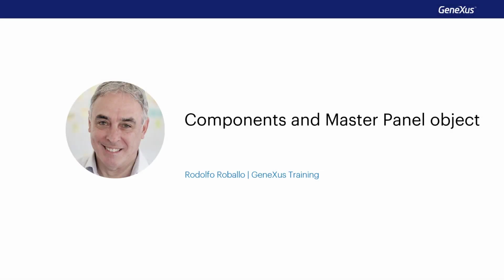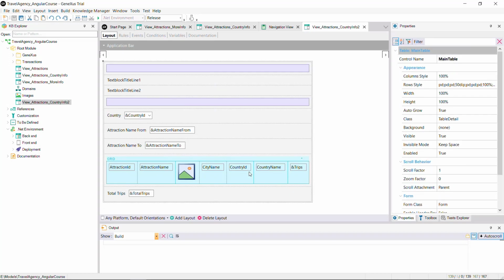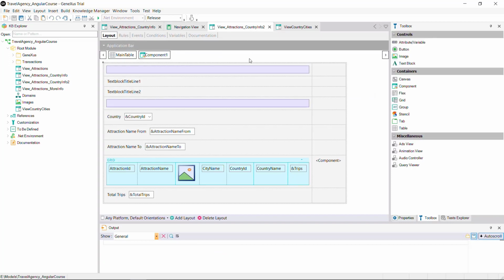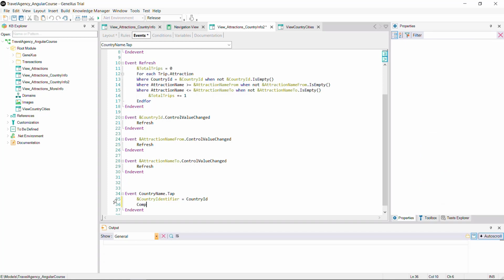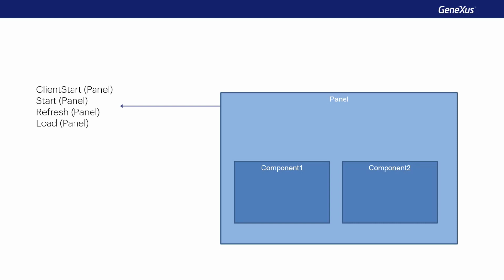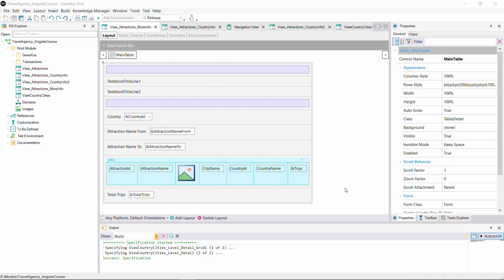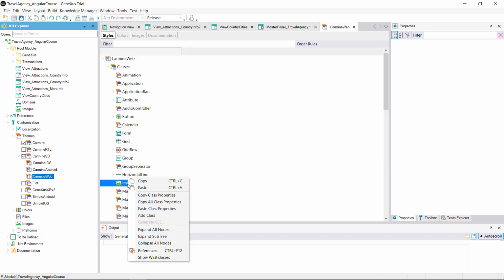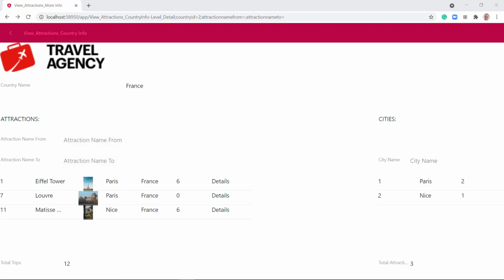Components and Master Panel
In this video we will use components, which are containers with which it will be possible to execute a panel object inside another. We will also see the Master Panel object, which will allow us to define a container screen within which all the screens of our travel agency application will be executed, so that the appearance is homogeneous throughout the entire application.